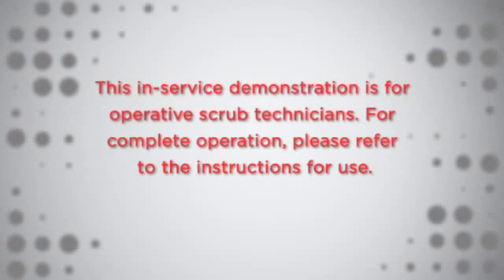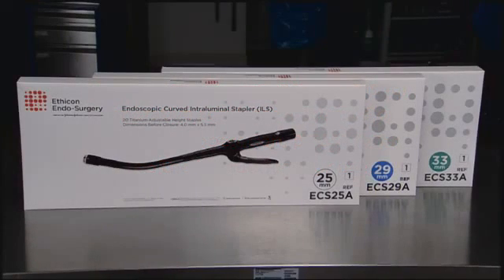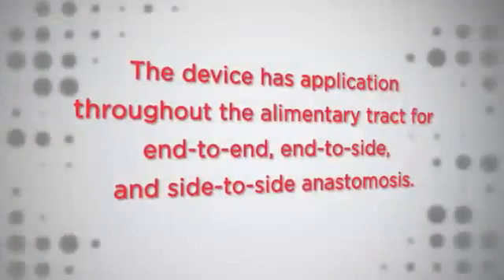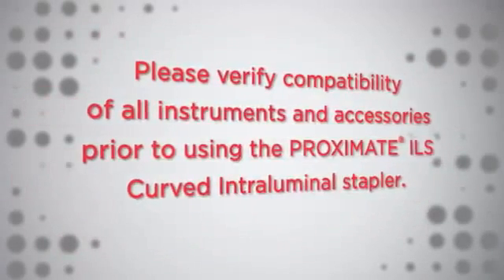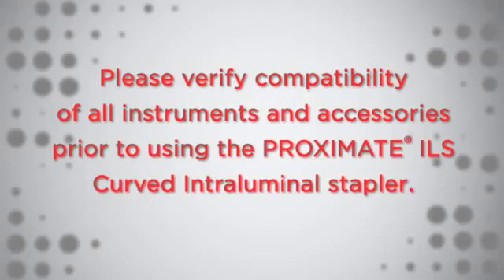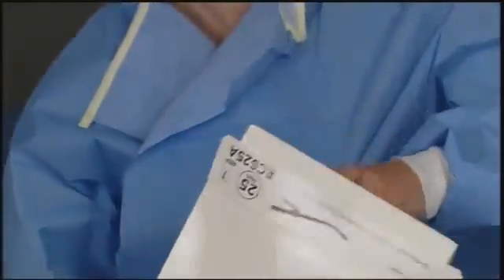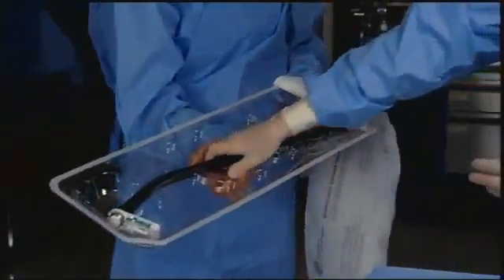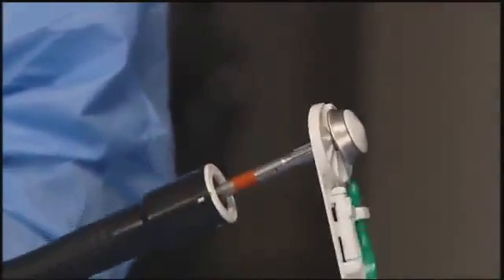PROXIMATE® ILS ECSA Curved Intraluminal Stapler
Assemblage  de l'agrafeuse mécanique endoscopique Ethicon Endo-Surgery  PROXIMATE® ILS ECSA  agrafeuse circulaire courbe endoscopique